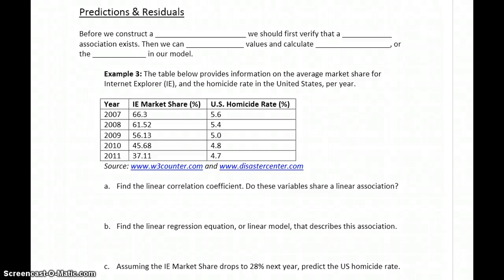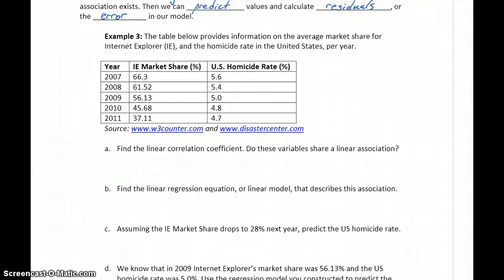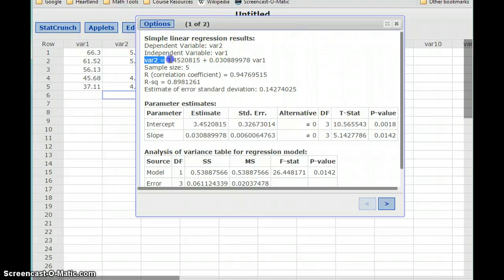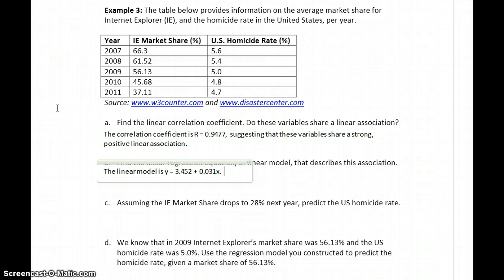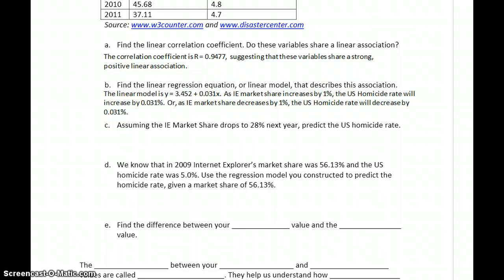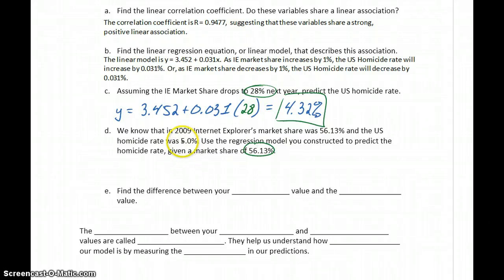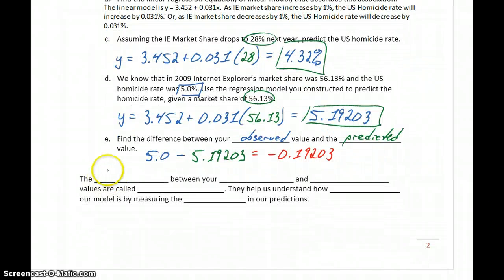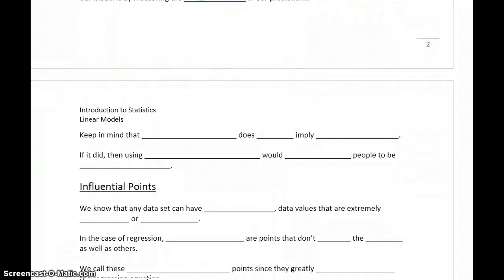Statistics Linear Models Part 2 - Predictions & Residuals